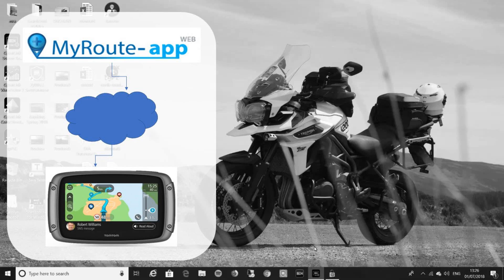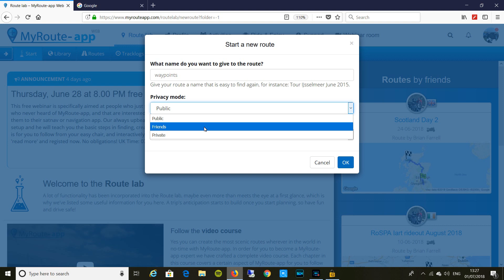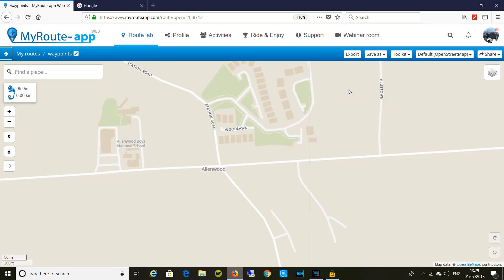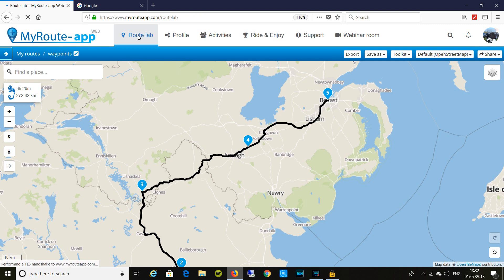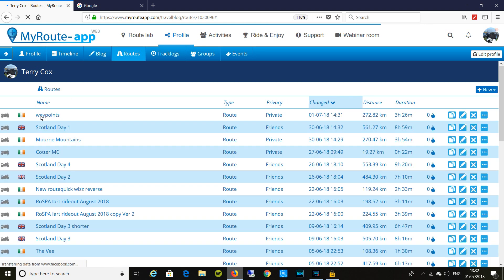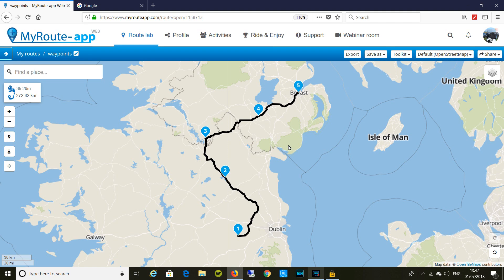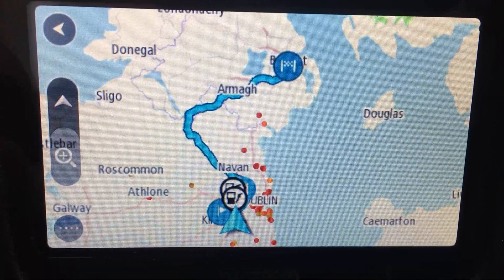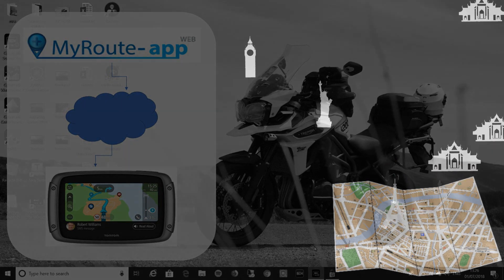My Route-app and Tom Tom Rider 550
Creating a route with waypoints in My Route-app and sending it directly to your wireless Tom Tom Rider 500/550. Once you have setup your Tom Tom MyDrive account on your Sat Nav any route you send to that account, say via MyRoute-app, will automaticaly appear on your Sat Nav routes.